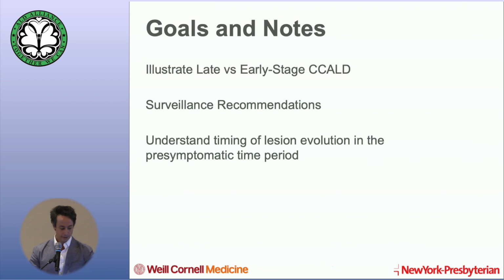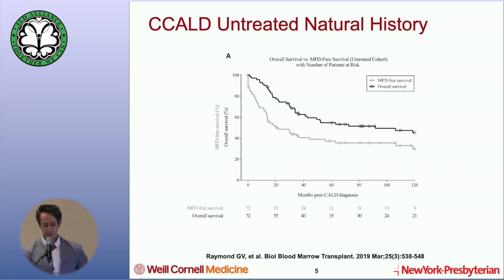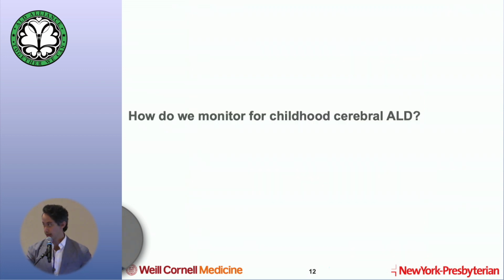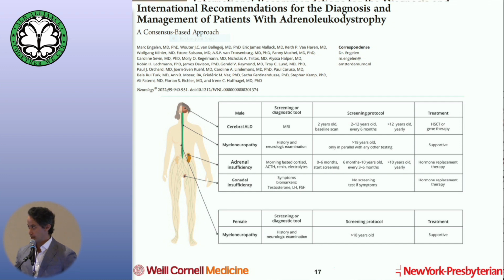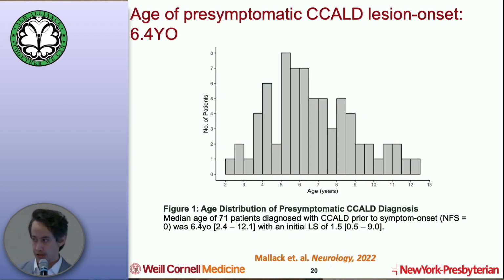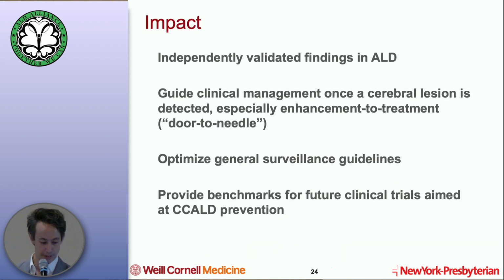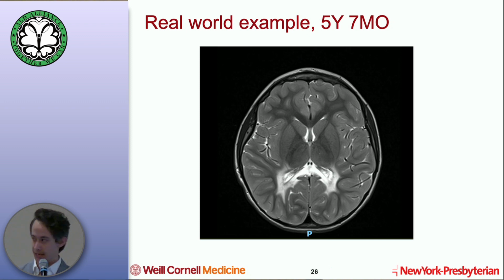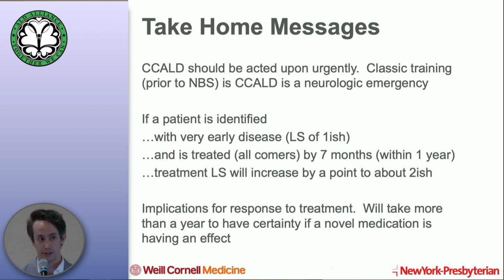ALD Standards of Care: Pediatric Neurology & Imaging - Mallack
Dr. Eric Mallack of NY-Presbyterian/Weill Cornell Medicine covers the current standards of care guidelines in neurology for pediatric patients with ALD.   A note for adults with AMN: The current standard of care guidelines recommend that men with AMN get MRIs annually as a part of their care monitoring.